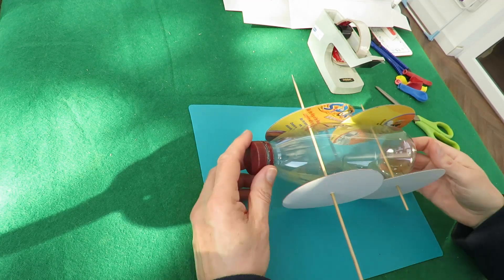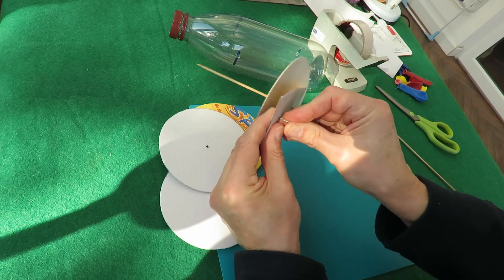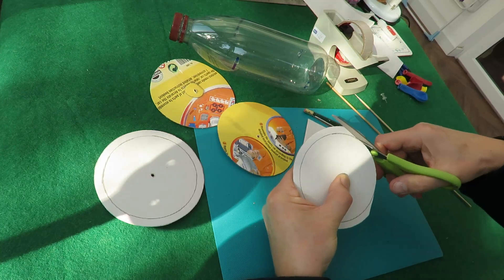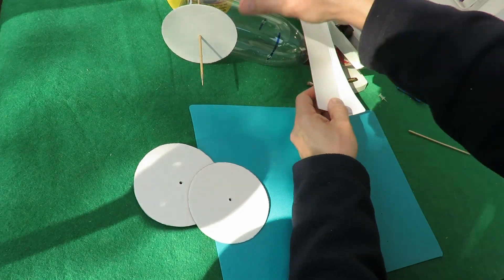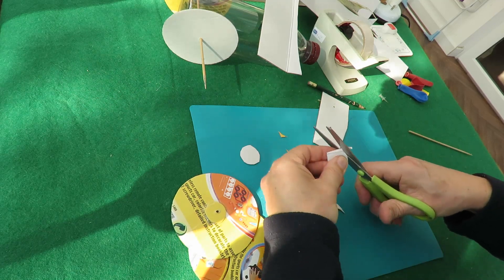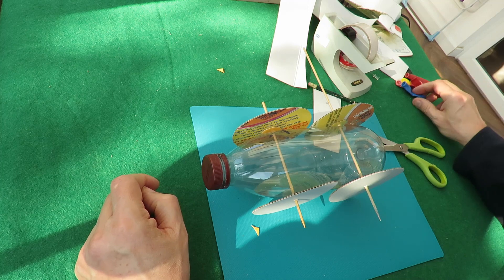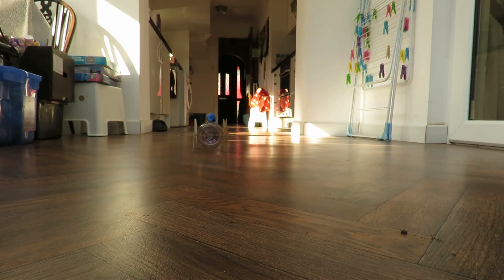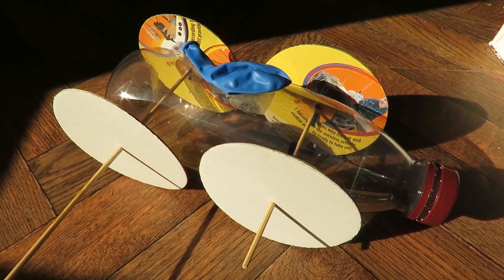Simple Basic Balloon powered car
Components
Plastic bottle
Cardboard
Bamboo or bbq skewers or metal rods
Tape
Balloon

Tools
Map pin
Pencil
Scissors